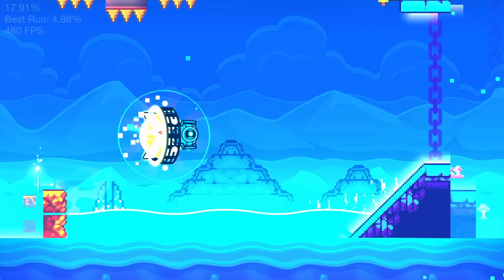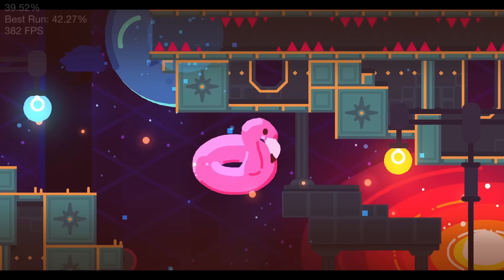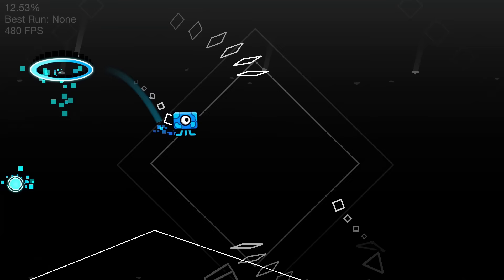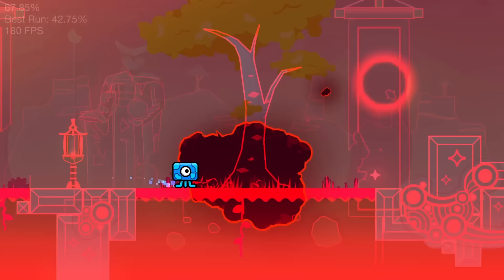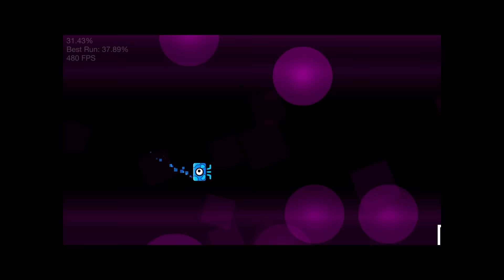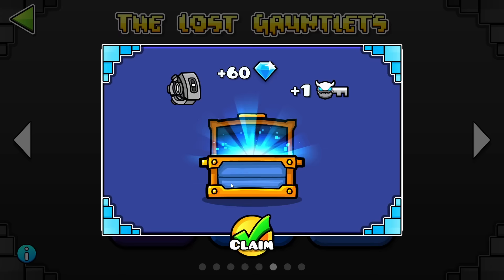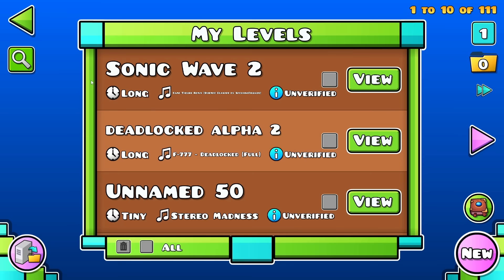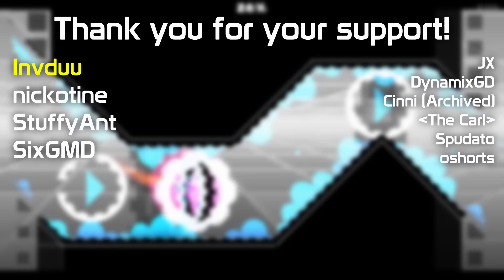Unlocking my new FAVOURITE SWING COPTER!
Sorry for the slow down and lower quality in uploads recently. Uni's started back up and I've been working on a big video that's been a little difficult to get done so I appologise that it's been a while since a building video. Will get that done soon though!!!